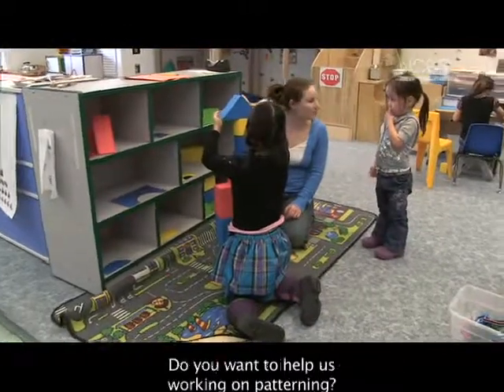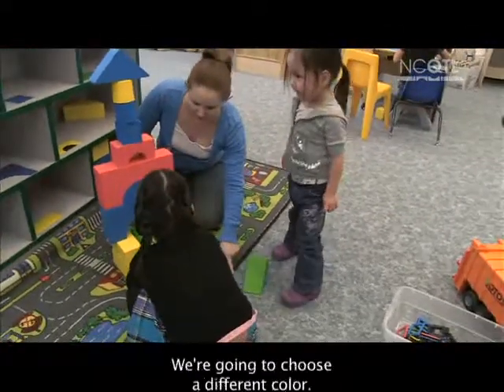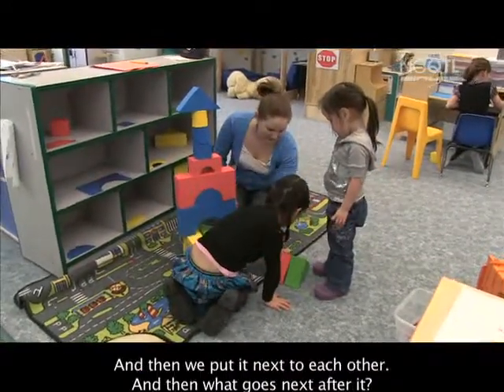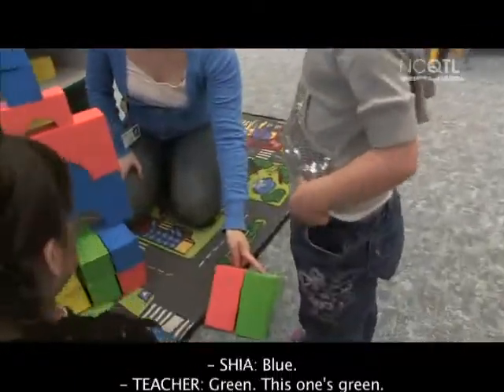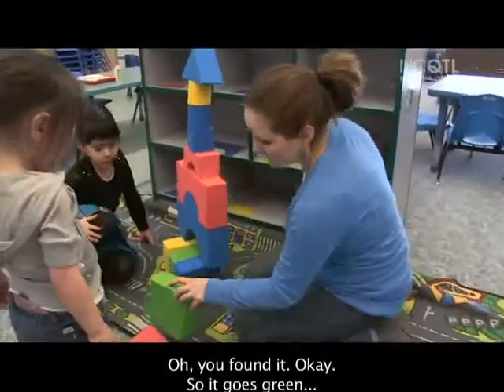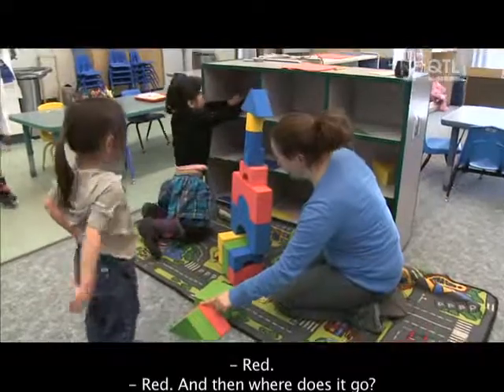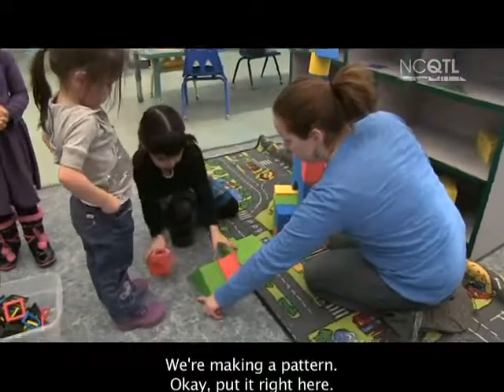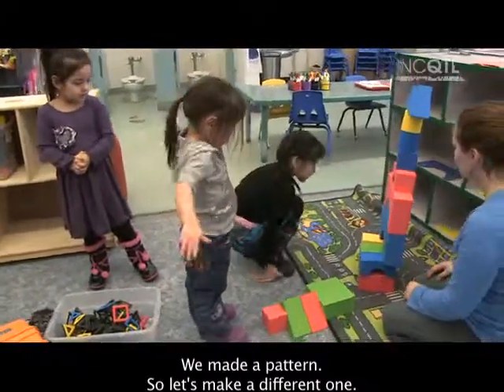Goal Focus Patterns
Describing a learning goal before an activity; making targeted statements during an activity; making wrap-up statements at the end